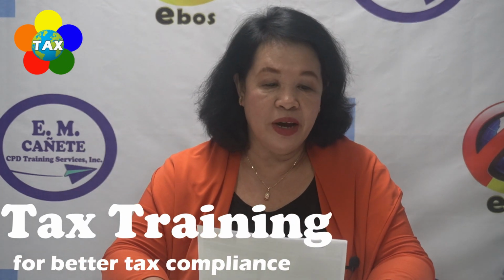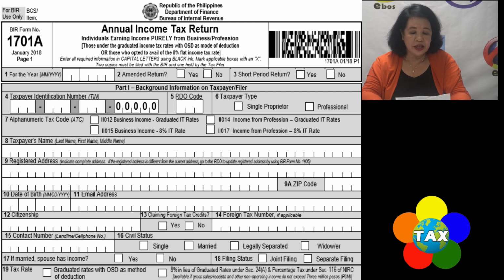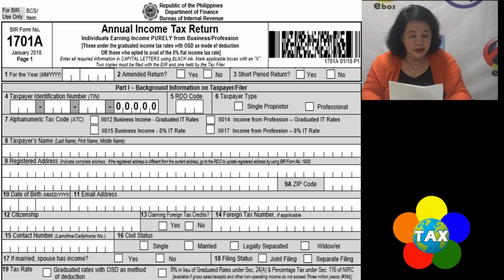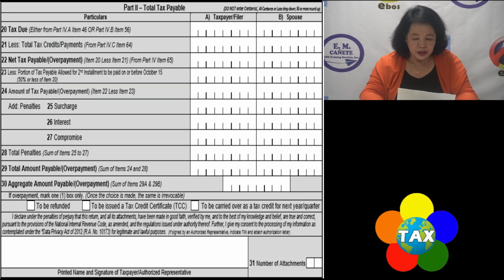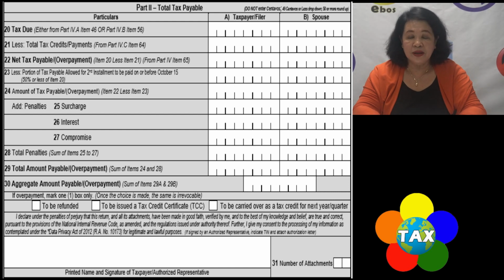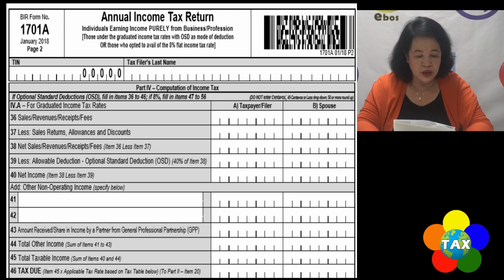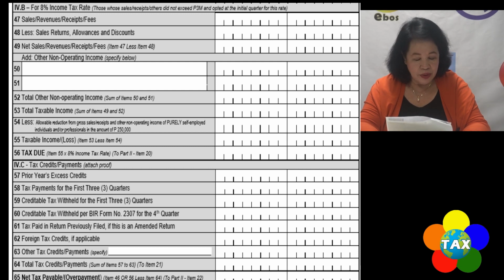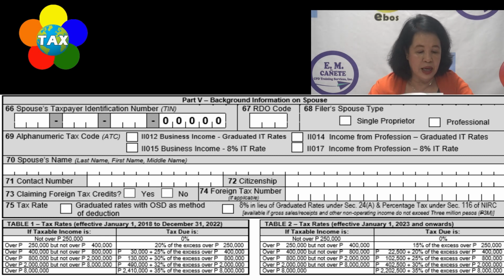Guide in filing BIR Form 1701A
Step-by-step guide in filling up BIR Form 1701A for Self-employed and Professionals availing of the 8% Option Rate or the 40% Optional Standard Deductions in computing income tax.